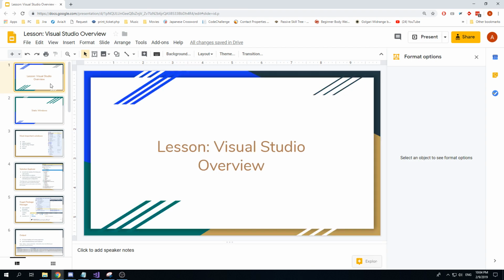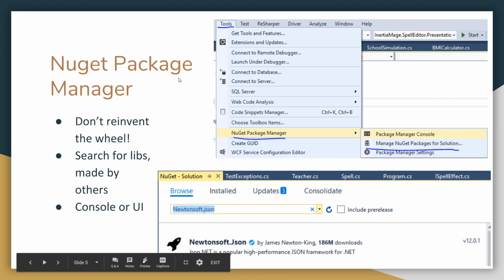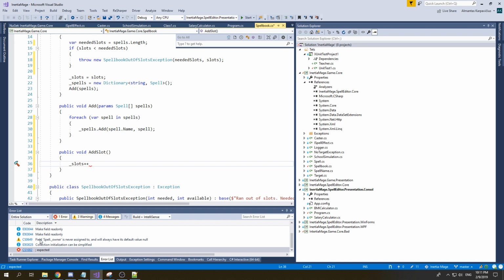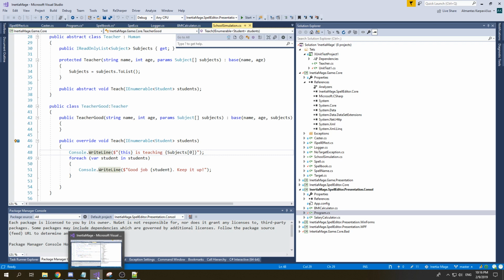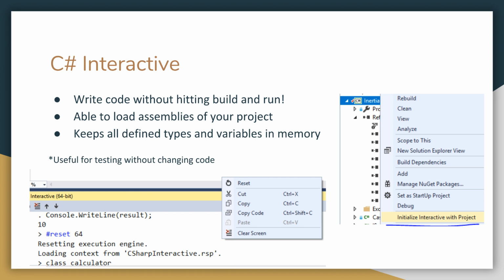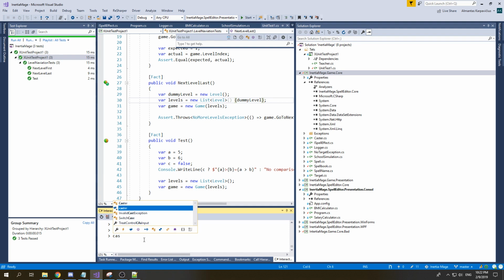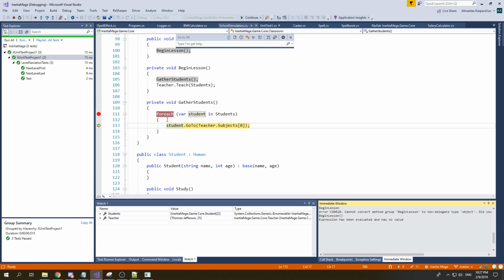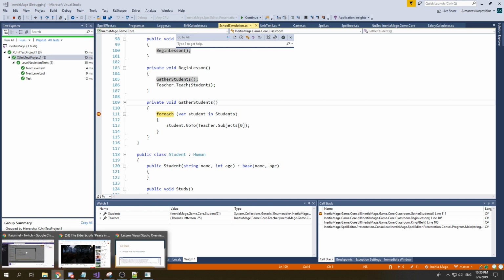Lesson: Visual Studio Overview